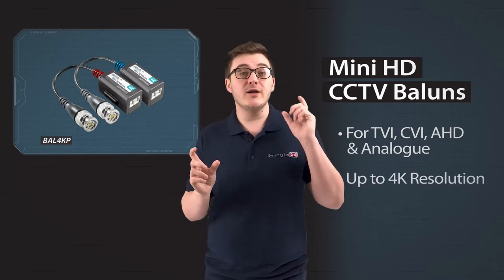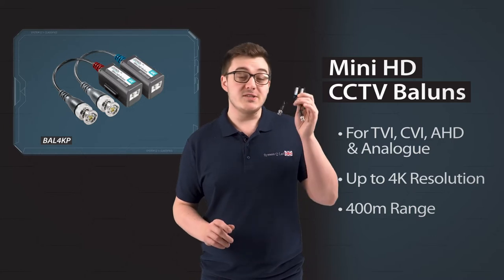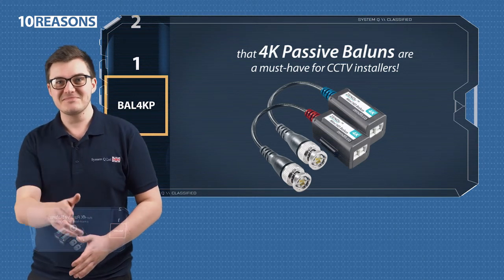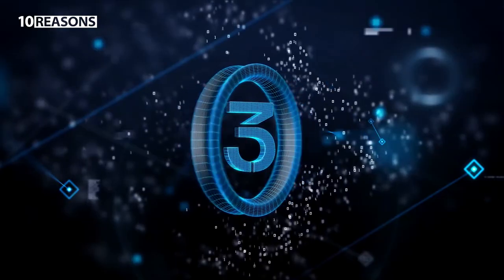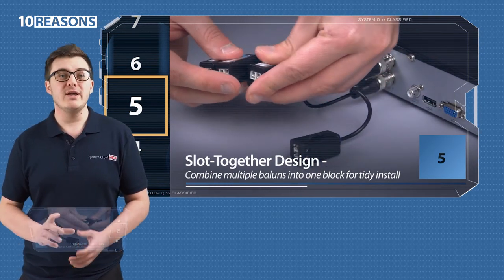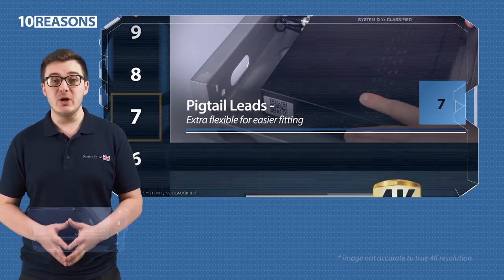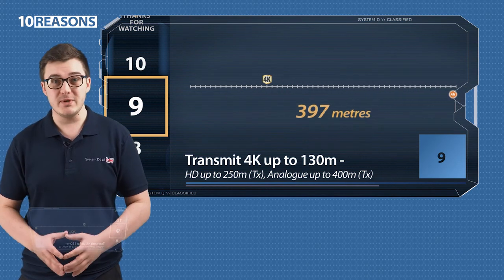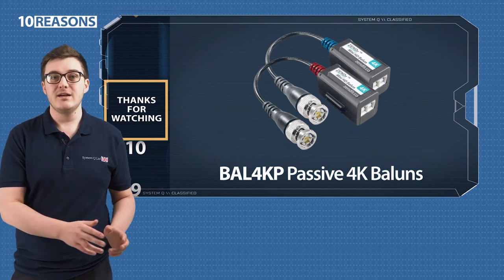10 Reasons... 4K Baluns are a Must-Have for CCTV Installers!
Sending 4K CCTV video signals just got easier!

2023 UPDATE - These Baluns are not colour coded anymore, as they can both act as TX or RX.

These 4K passive baluns attach to the BNC connections of your DVRs and CCTV cameras and let you use CAT5/CAT6/CAT7 network cables in between.

Baluns are really useful for preserving video quality over longer distances, and because they let you send video signals over standard network cables, you'll always be able to connect up a CCTV system with the equipment you've got in the van.

These BAL4K baluns are multi-technology - compatible with 4K, HD-TVI, HD-CVI, AHD, and even old analogue cameras - so they're brilliantly versatile.

About us...

System Q Ltd is a UK distributor and manufacturer of CCTV equipment.

Our customer base is truly global with over 15,000 customers in the UK and overseas, with some as far away as Australia. If people across the globe order from us it means that back home in the UK you're dealing with a company that offers We only deal with the genuine trade!

We only sell to the bonafide trade... protecting those businesses that support our business.

Why do we only deal with trade? We want to support those businesses that support us!

As a manufacturer and distributor of CCTV equipment our aim is to serve the CCTV Installer, that is why we only support those businesses that install CCTV as their main sector of business, and that is why we have so many checks to ensure that customers are true Trade.

Our “end-user” PDF's that carry “anonymous” branding, such as the KaptureCCTV is done to assist our customers with their customers, and this is just one of the benefits we have in serving the business community.

Many of our competitors have “open” websites, so that anyone can find their products and ultimately buy from them directly.

This does not support the CCTV Installer and it is important to us that we protect and support those businesses that support us, and we genuinely want to see them grow... it's the only way we can grow! terrific value for money.